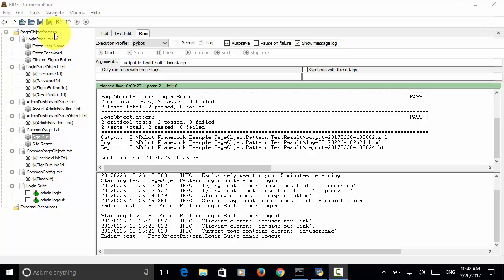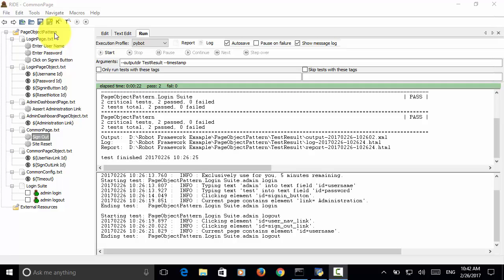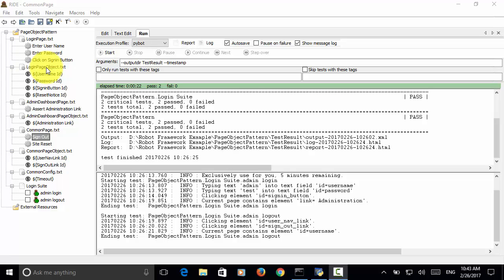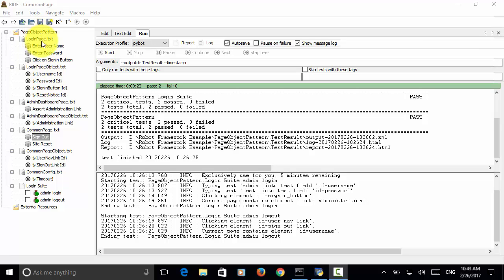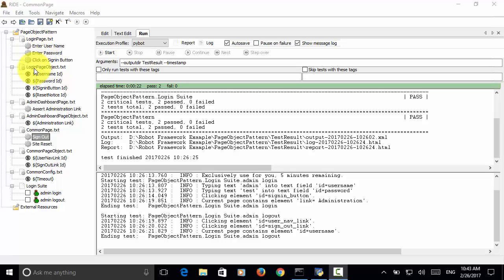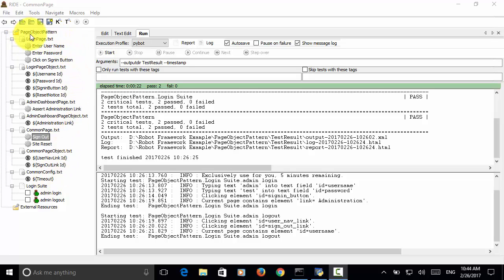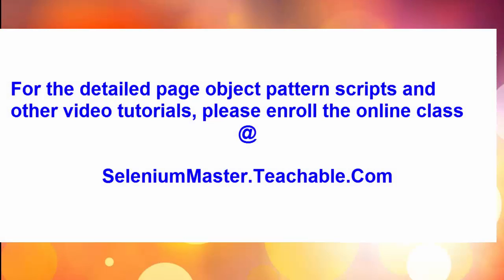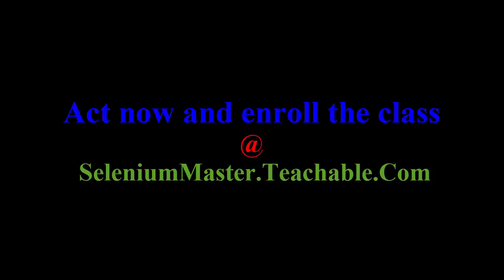Selenium Python Robot Framework Page Object Pattern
This video tutorial explains how to design Page Object Pattern test automation framework using Selenium Python Robot Framework.